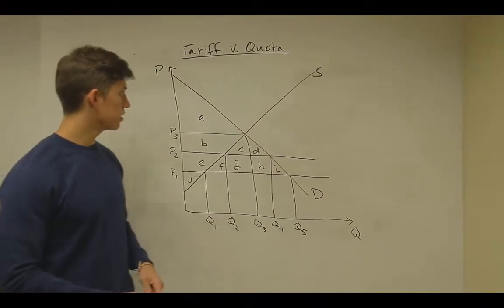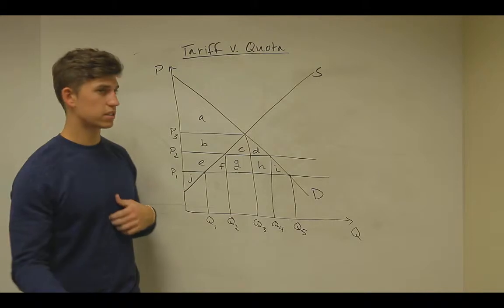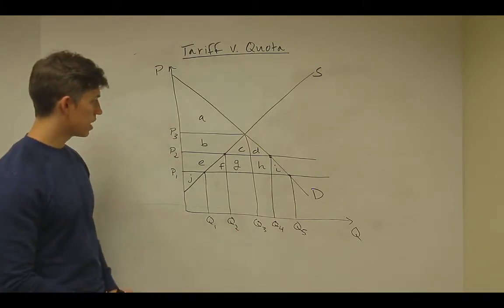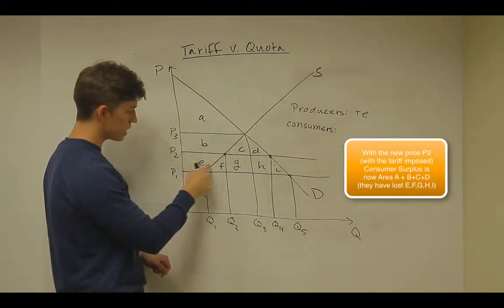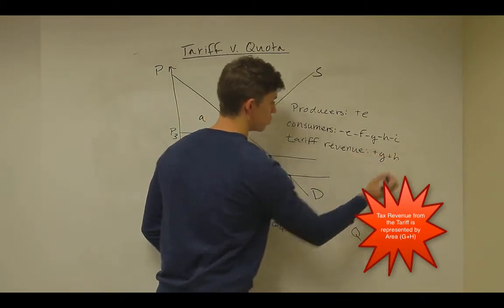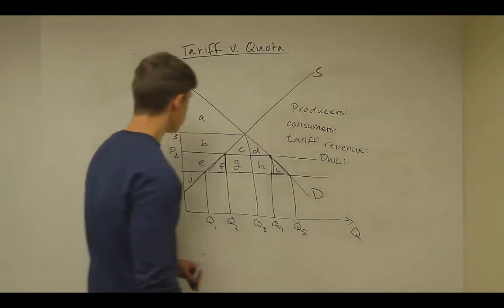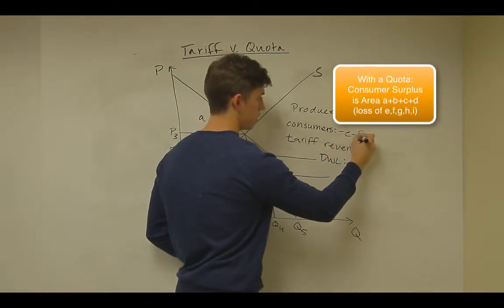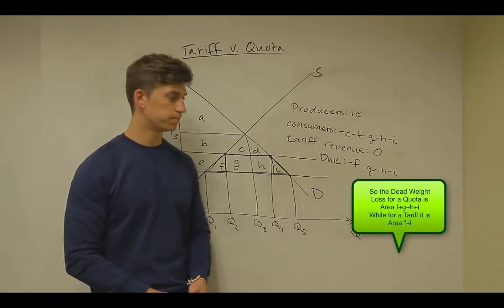Trade Restrictions Free Trade Tariff and Quota Example Problem2